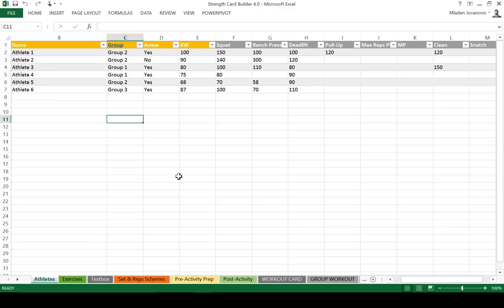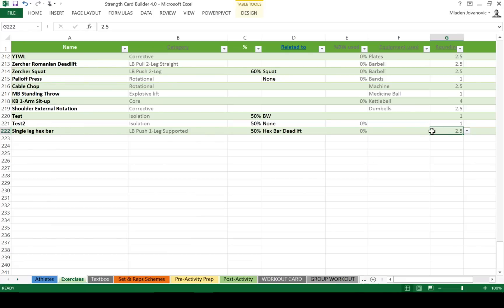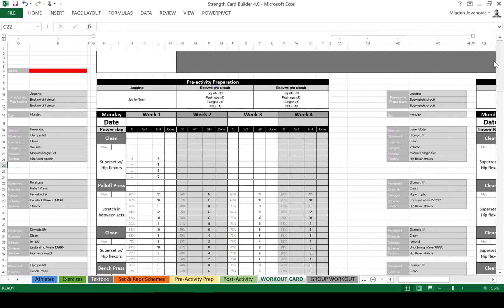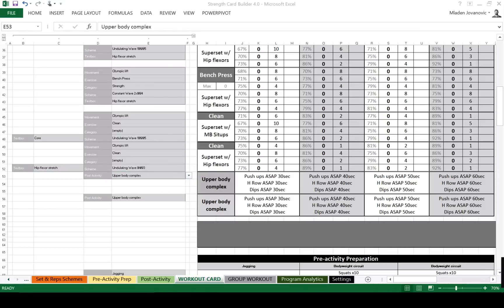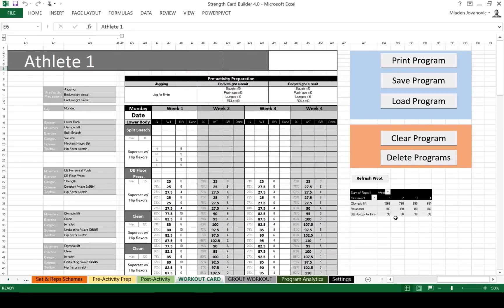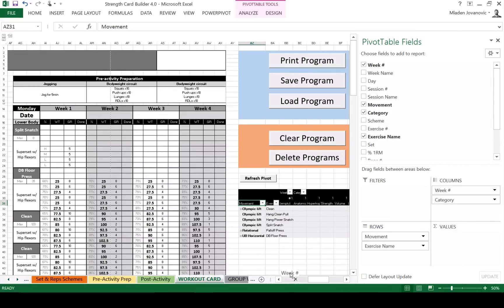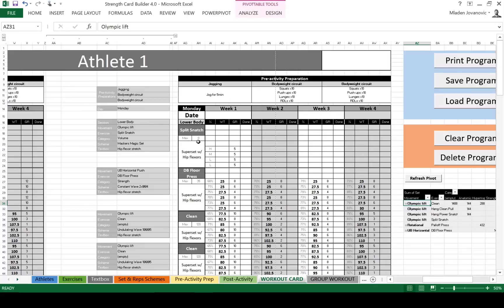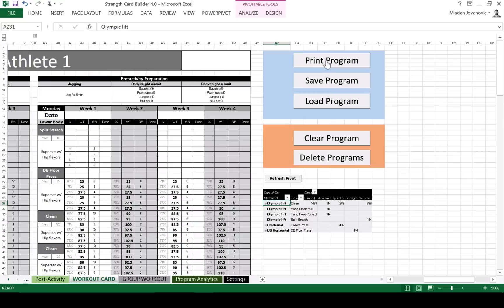Strength Card Builder v4 0 - New Features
I am more than excited to present you the new version of Strength Card Builder. It has so many cool new features that will make your life as strength coach much easier, so you can focus on coaching instead of writing programs and printing hand outs.
To find out more about the Strenght Card Builer please visit a product

Here are the cool new features:

* Conditional drop down lists for both Exercise (depended on the movement selected, i.e. horizontal push) and Set and Rep Schemes (depended on the program category, i.e. strength or hypertrophy)

* Easy to print card for multiple athletes with couple of clicks

* Ability to save programs and recall them

* Very flexible and powerful analytics embedded in the Strength Card Builder so you can easily check for progressions, volume, intensities per exercise, or category or anything else you might be interested in

* Have team session printout as well

* Very flexible and allows you to modify, delete and add your own categories, exercises, set and rep schemes – pretty much everything

* Works on both Mac and PC versions of Excel (NOTE: The print function doesn’t work on Mac but it will be fixed in the new installment that will be free for all who purchased or are Premium Members)